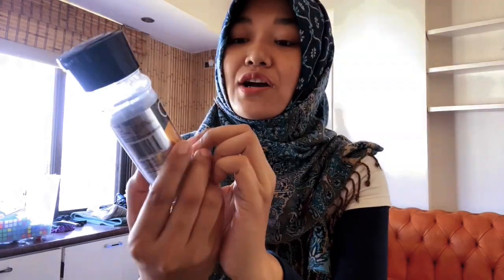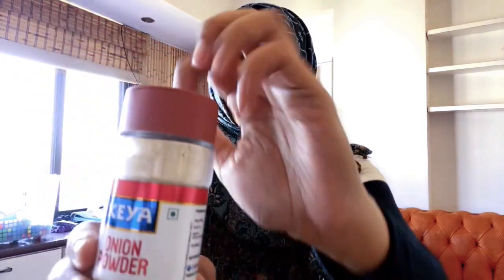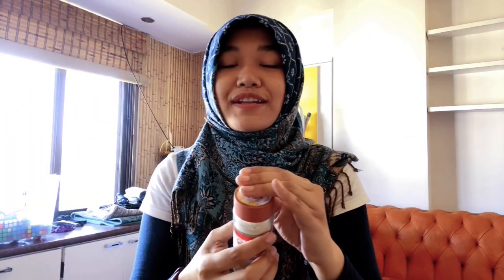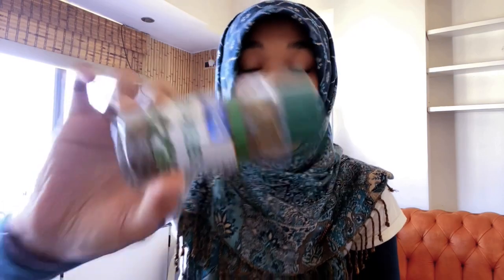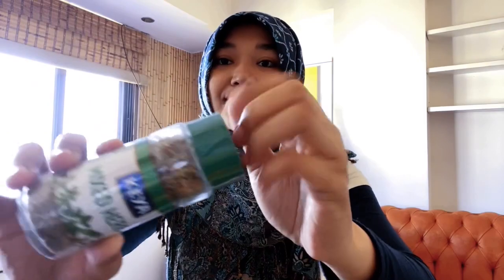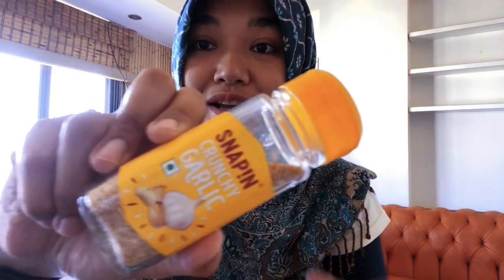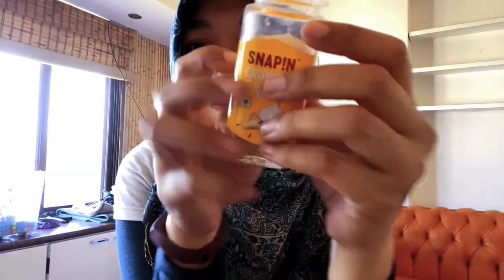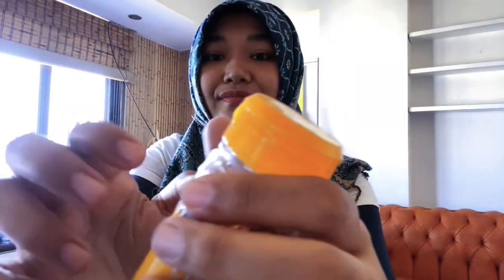[ASMR] roleplay herbs store (soft spoken, lofi)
Title: [ASMR] roleplay herbs store (soft spoken, lofi)

Assalamualaikum my friends! 🙏

Stay safe and stay blessed. Shukriya and Terimakasih 🙏🤗💜🇲🇨🇮🇳